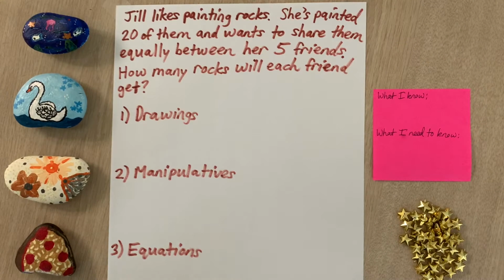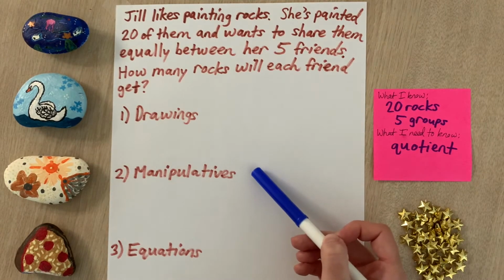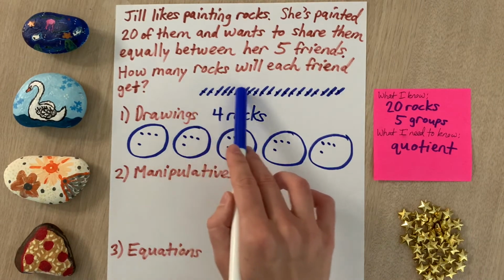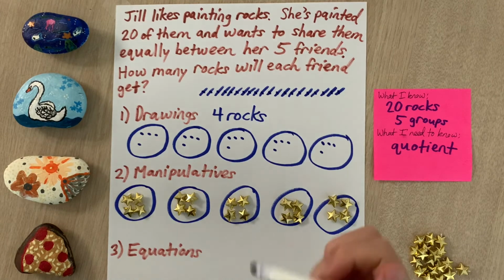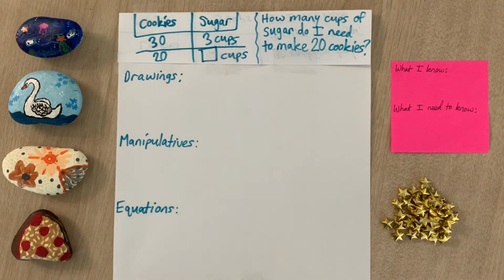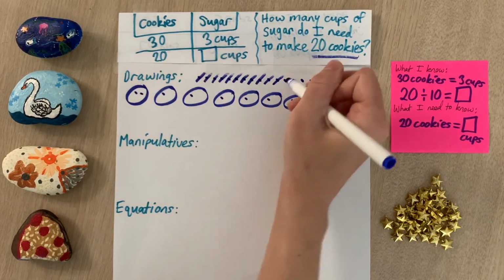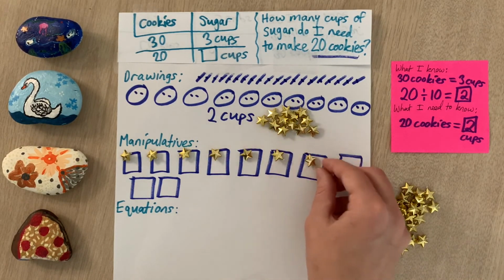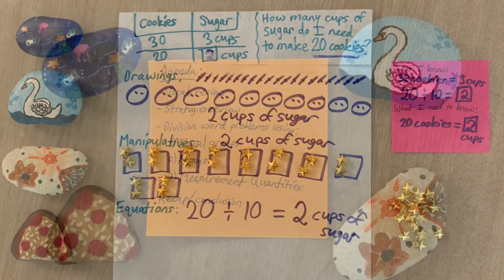Division Word Problem Strategies Part Two | Grade 3 | Sun Devil Learning Labs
Learn Division Word Problem Strategies with this Sun Devil Learning Labs lesson from Arizona State University’s Mary Lou Fulton Teachers College. Download our learning guide in English or Spanish for discussion questions, tips and resources related to this lesson. Descargue nuestra guía de aprendizaje en Inglés ó en Español para preguntas de diálogo, consejos y recursos relacionados con esta lección.